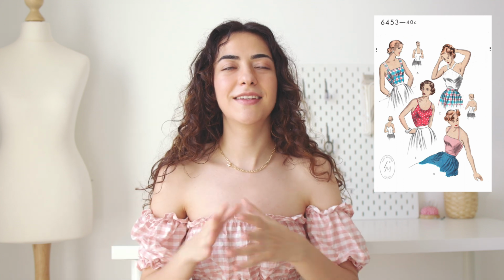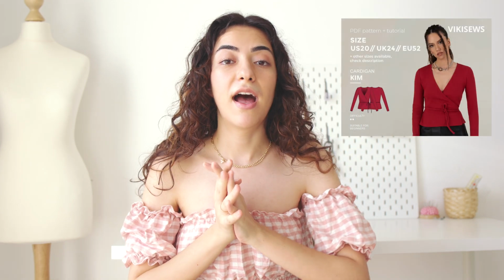Rouje-like Vintage and Modern Sewing Patterns | French/Parisian Style Me Made Wardrobe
For those who want their dream french/Parisian style wardrobe from Rouje, but make it themselves: in this video you’ll find all the sewing patterns you need to create your me-made wardrobe. Enjoy! 🌻

My Sewing Supplies:
🌻My Sewing Machine
🌻My Overlocker
🌻Thread sets
🌻Recycled Threads
🌻Rotary Cutter
🌻Cutting Mattress
🌻Embroidery scissors
🌻Pinking shears
🌻Measuring tape
🌻Machine Needles

⭐️Lens 35mm
⭐️Lens 50mm
⭐️Zoom H5 4-Track Portable Recorder for Audio
⭐️Studio Lights